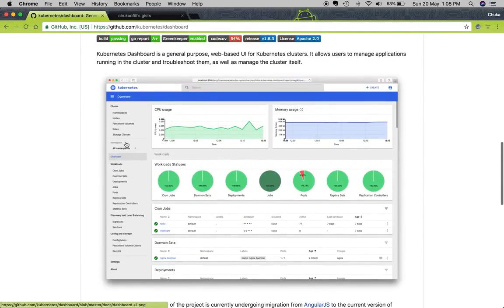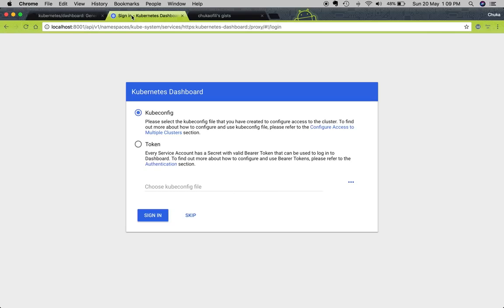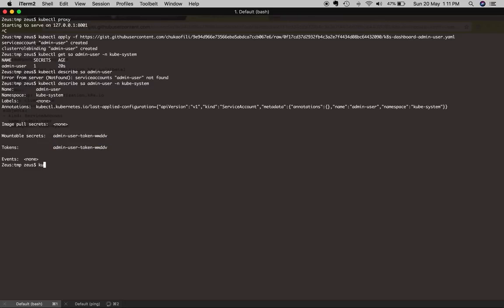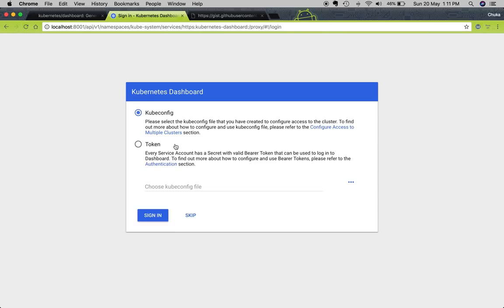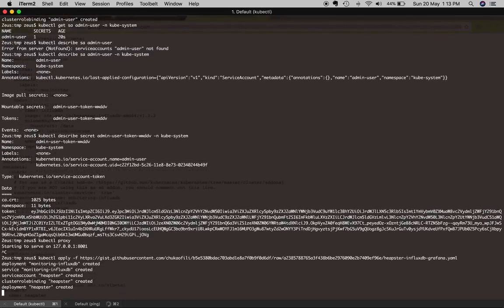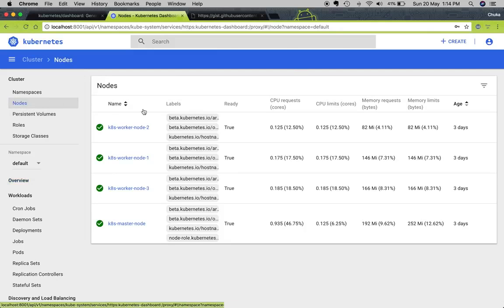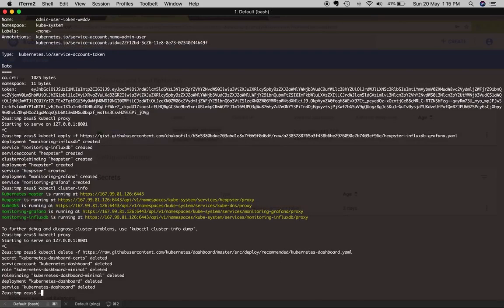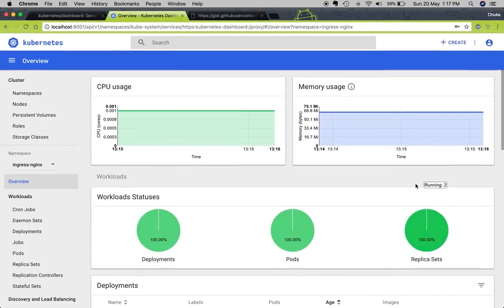DevOps Tutorials |How to setup Kubernetes Dashboard and Monitor Nodes, pods, Clusters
Learn about how to setup Kubernetes Dashboard and monitor all configurations.

In this tutorial, you will learn about Kubernetes Cluster on AWS EKS.